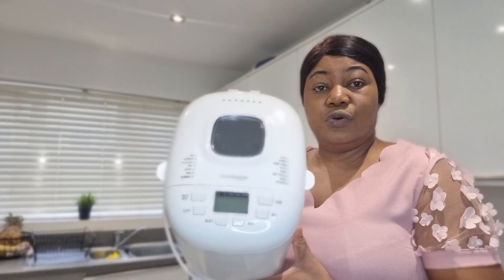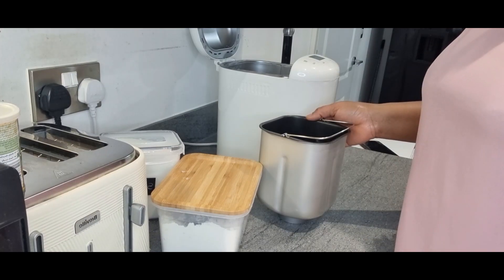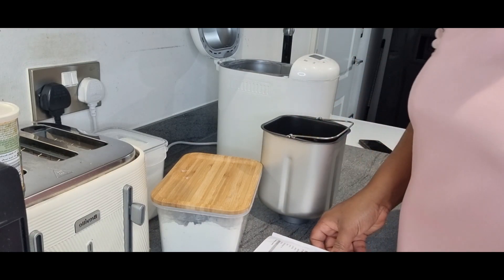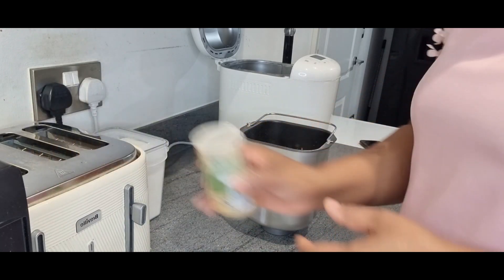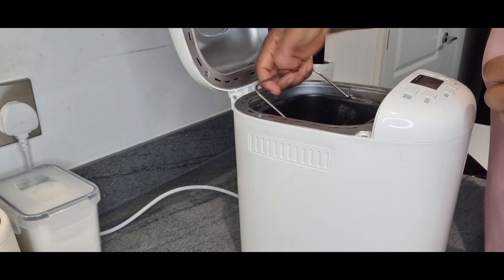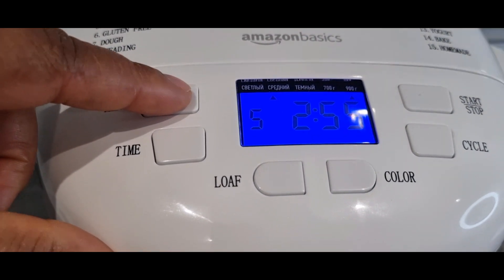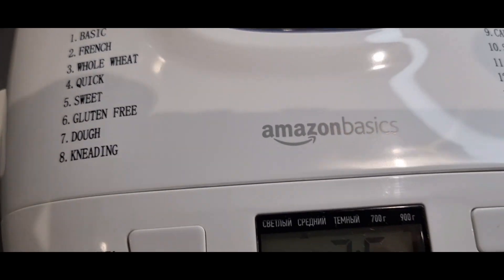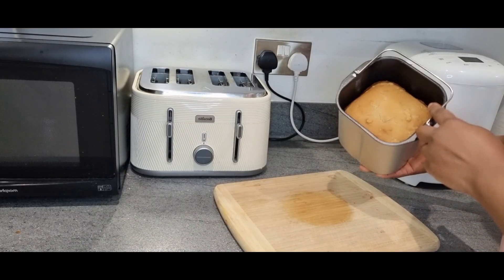How Best To Make Bread Using AMAZON BASICS Bread maker-The Verdict |Vlogmas Day9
How Best To Make Bread Using AMAZON BASIC Bread maker- The Verdict
Welcome back, and thanks for tuning in, In today's video, I will be sharing with how i made bread using my amazon BREAD MAKER. It didn't disappoint really. The bread came out very yummy.
I hope you enjoy watching and find this video helpful.
Any questions, comments, and suggestion, please drop them in the. comment section.